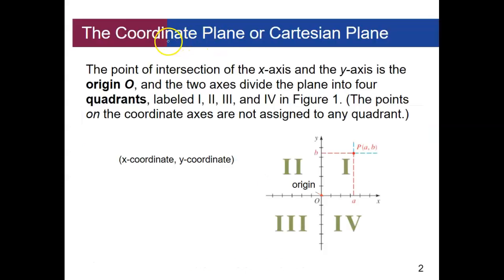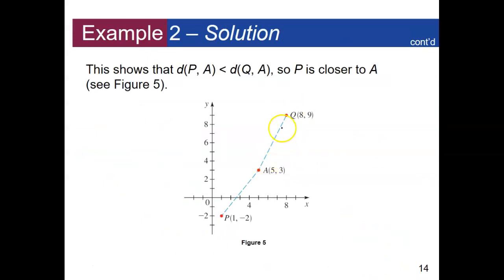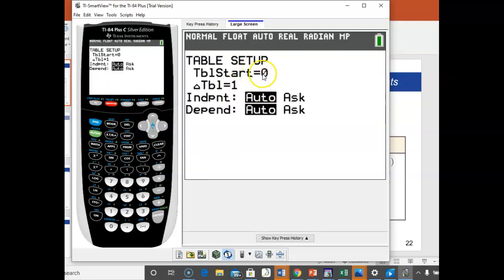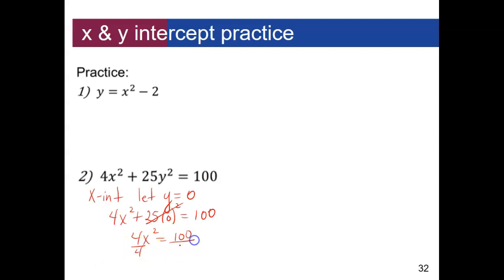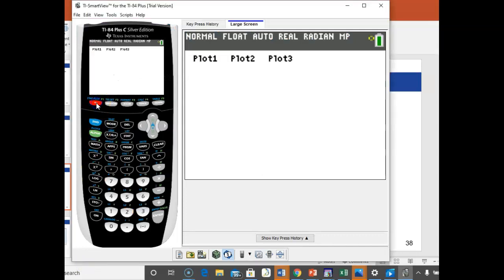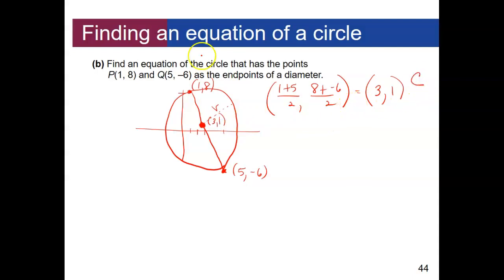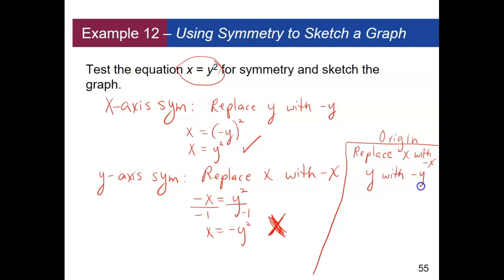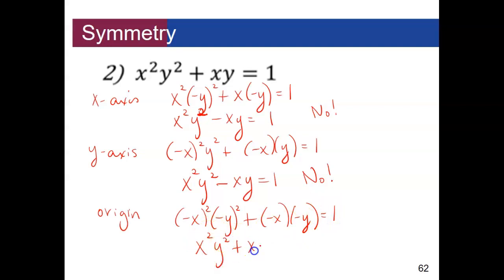1.9 Lecture video Math 115